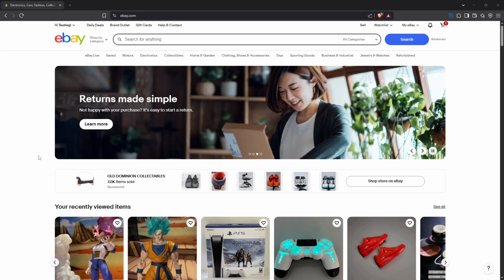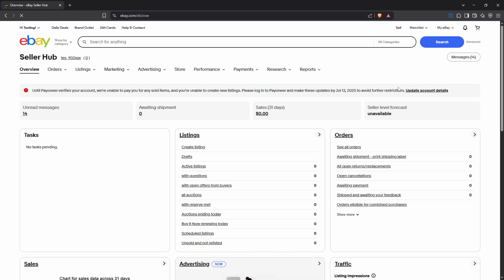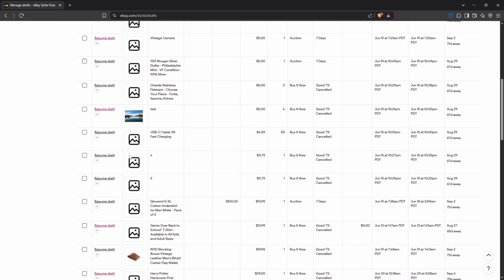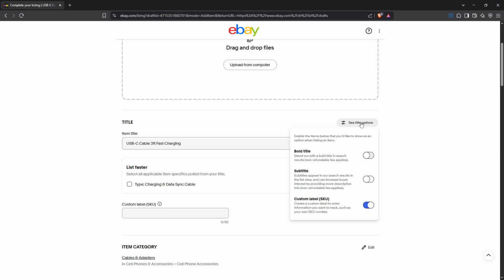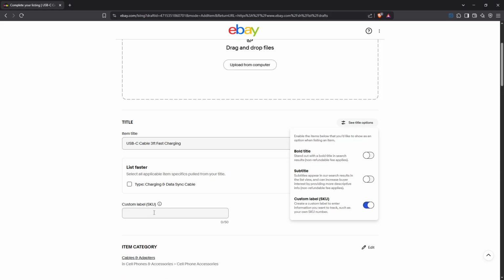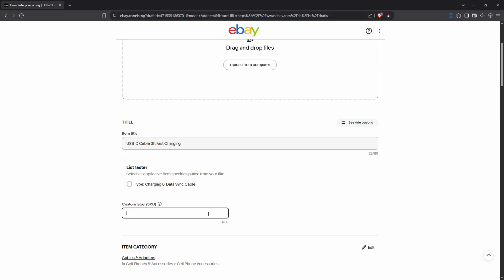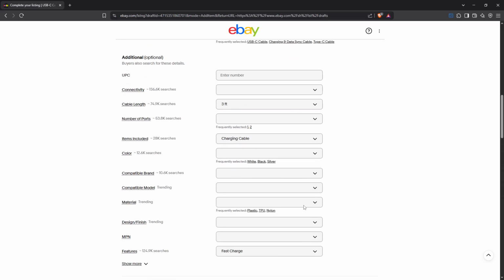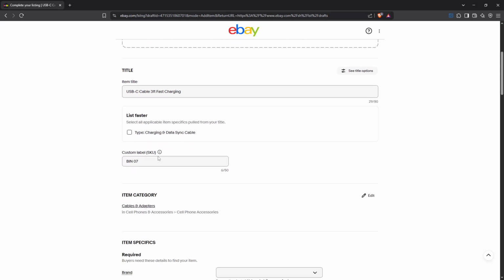How To Add a Custom SKU on eBay [2025 Full Guide]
In today's video we will show you selling on ebay,how to sell on ebay,sell on ebay,using custom sku on ebay,using custom skus on ebay,beginners guide to selling on ebay,reselling on ebay,custom sku in 2022,how to list on ebay,where to find custom sku on ebay app,update ebay custom label,beginners guide to starting an ebay business,how to create variation listings on ebay,how to sell on ebay 2021,custom sku,ebay beginners guide,make a kit listing on ebay,how to start selling on ebay